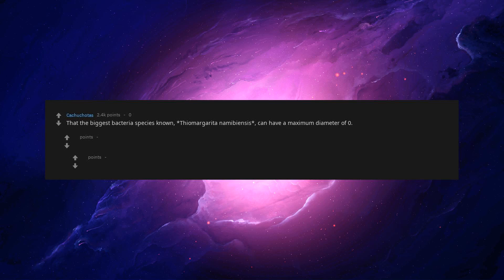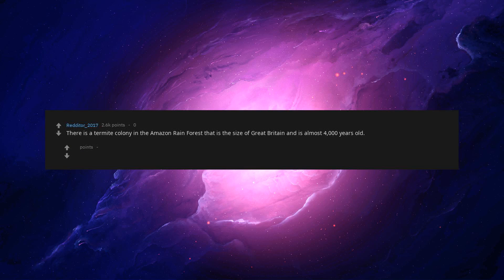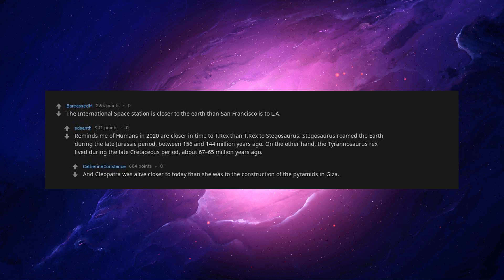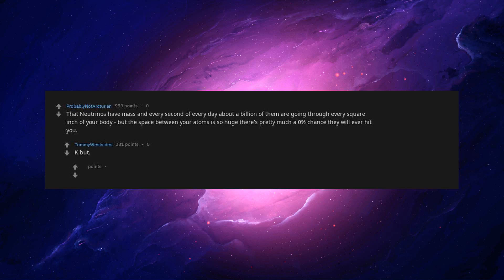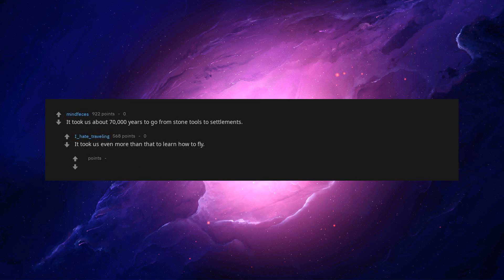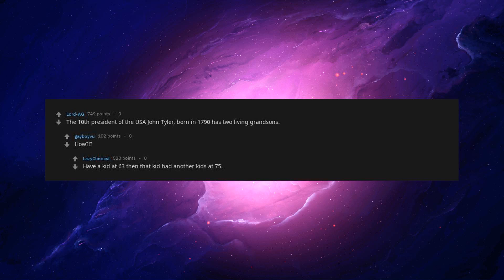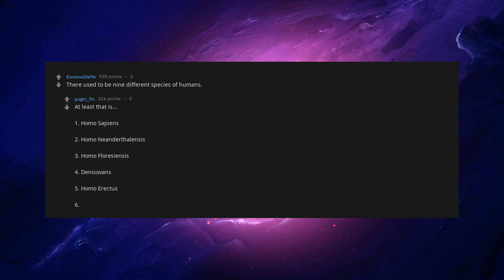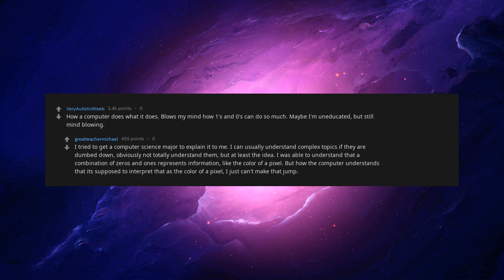[serious] What's A Fact That Just Blows Your Mind? They Are Sooo... [askreddit]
[serious] What's A Fact That Just Blows Your Mind?

You can join and message me though Discord, a link can be found on my channel :D